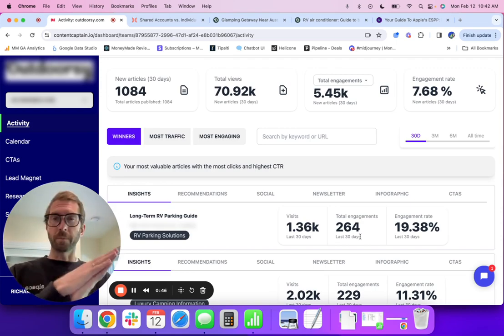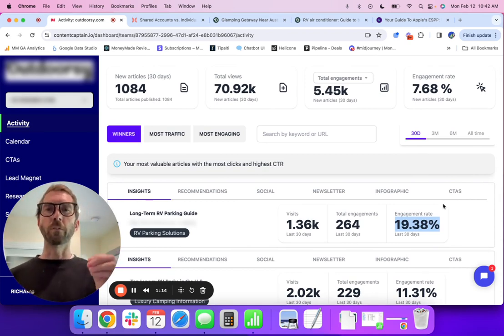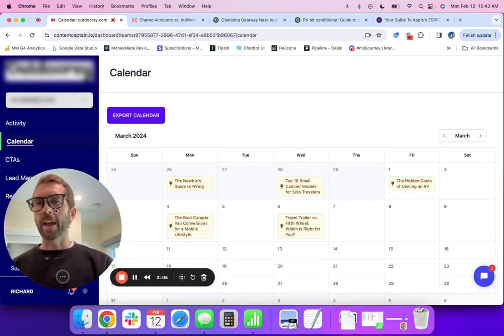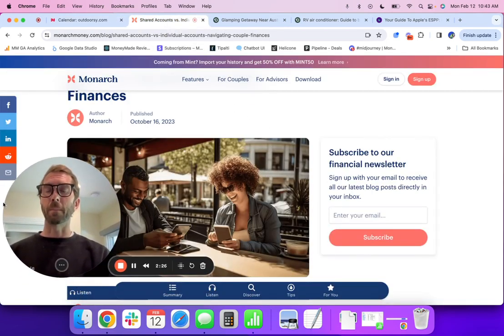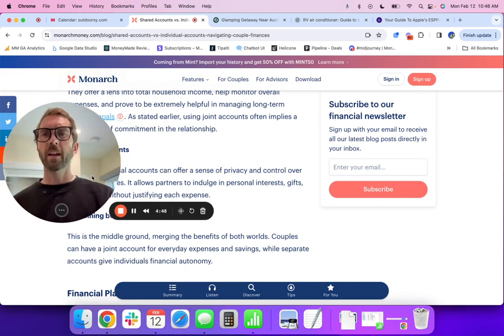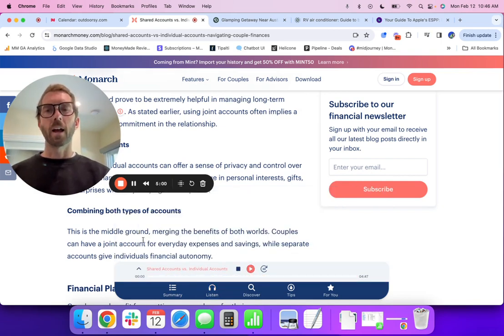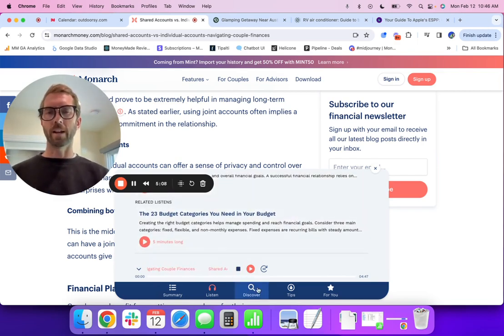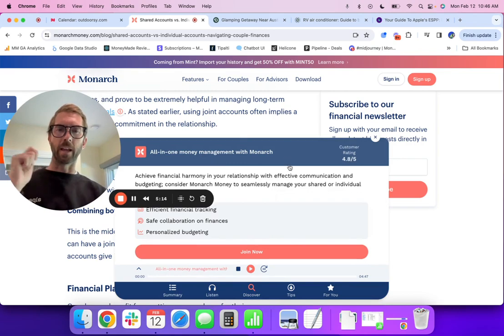Your Automated Content Marketing Flywheel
Captain is your data driven content marketing flywheel. Captain uses performance data to automatically create and optimize your multimedia, multi-channel content marketing plan. It then executes it, optimizes it for conversion, and tracks everything - without you having to lift a finger. You can now automatically create fully researched content campaigns that produce Articles, narrated podcasts, infographics, social posts, newsletters, and more - all powered by performance data, and optimized for conversion.
Requires no coding, no development. Takes less than 2 mins to set up.